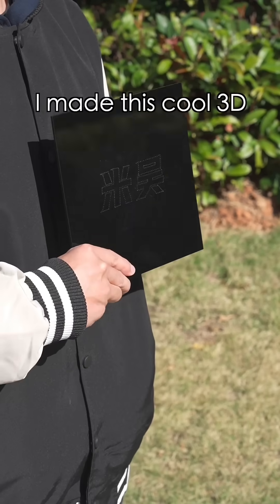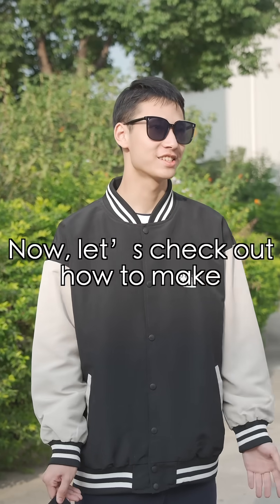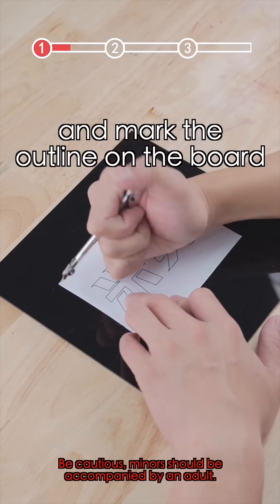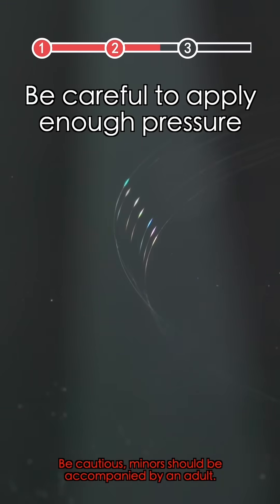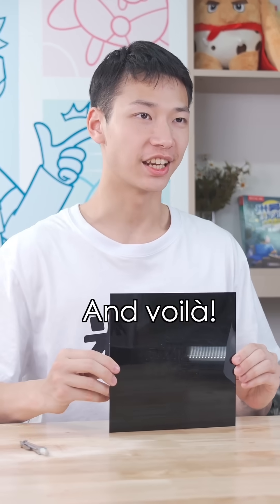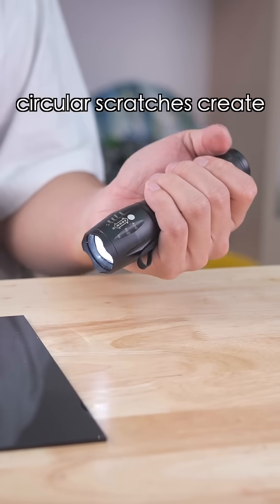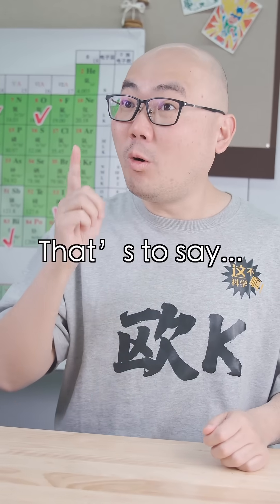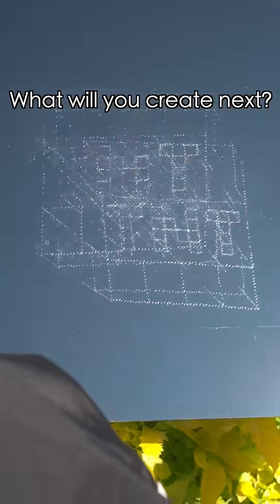Could You Believe That Miwu Made This 3D “Holographic” Picture at Home Only Using a Compass?